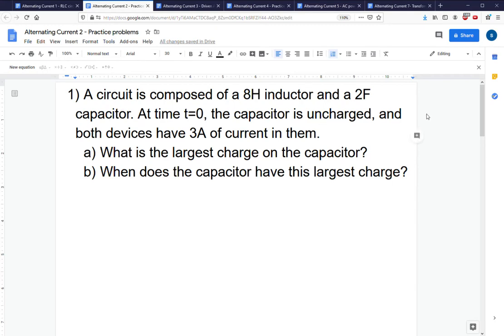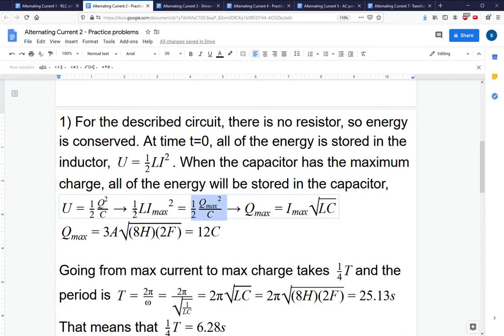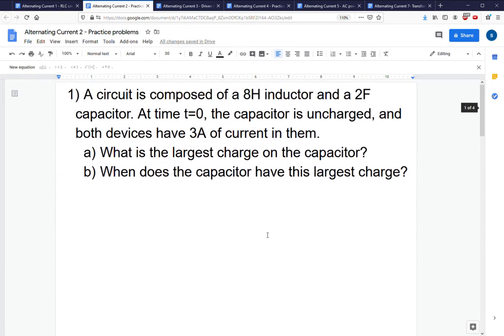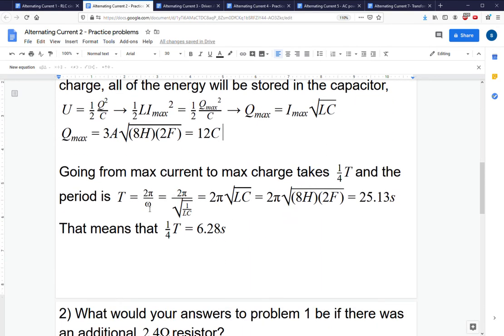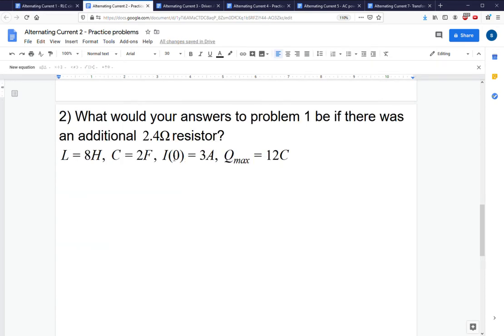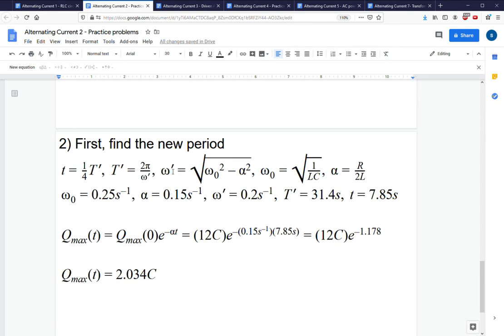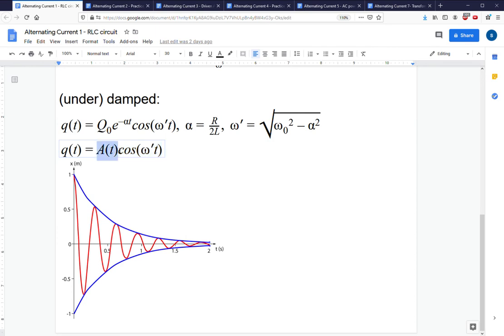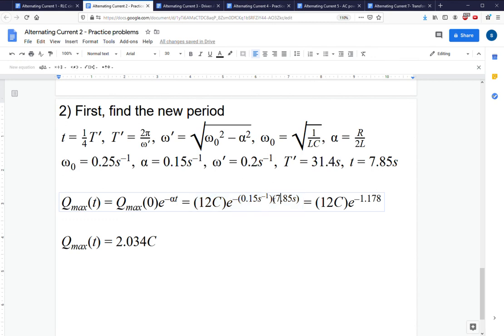Alternating Current 2 Practice problems